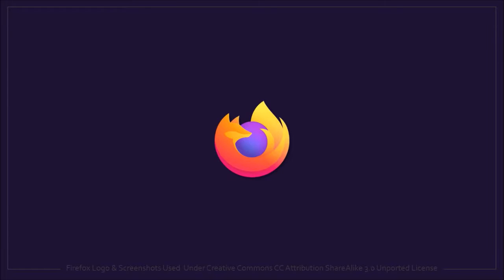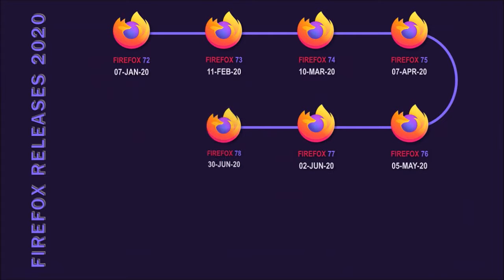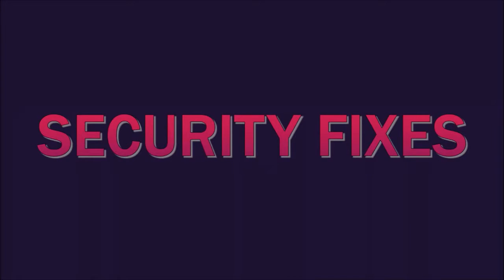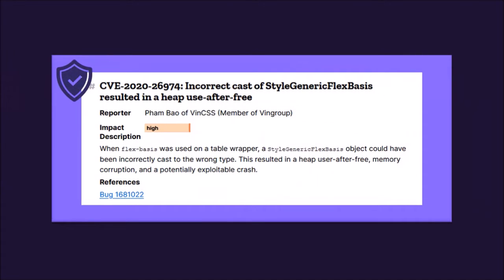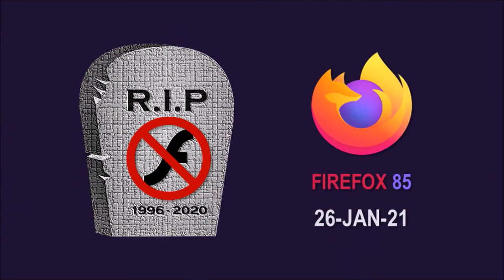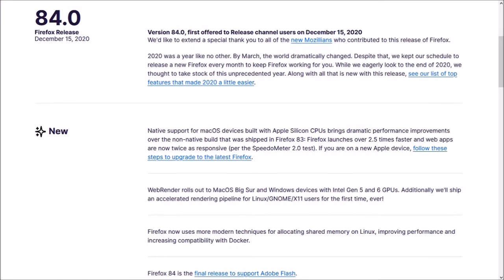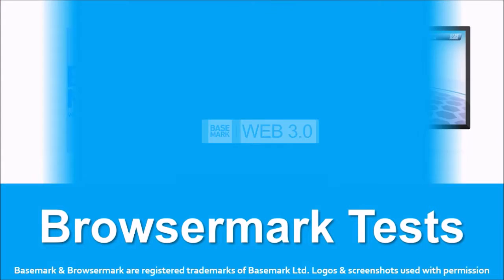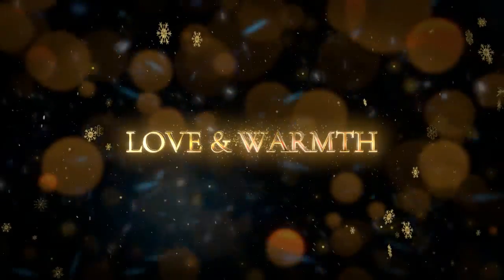Firefox 84 Review 2020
Mozilla released Firefox 84 on December 15, 2020. This is the thirteenth major browser update in 2020. Mozilla continues to roll out new browser updates every month this year.

In Firefox 84, there is not much to report in terms of improvement and new features. However, I would like to make a couple of key points in this last major browser update of 2020.

Firstly, there have been several security fixes, including bugs and security vulnerabilities to help keep Firefox users safe online. Secondly, Firefox 84 will be the final version to support Adobe Flash.

In the first release of 2021, which is expected on January 26, 2021, Firefox 85 will ship without Flash support. Essentially, there will be no preference or setting to re-enable support for Adobe Flash.  You can check the article from Mozilla below to learn more.

There are a few other changes for MacOS and Linux users. In terms of the Browsermark Benchmark test results, the overall performance of Firefox improved, year-over-year, though comparatively, Google Chrome has continued to outperform.

Song Title: Majesty by Spazz Cardigan